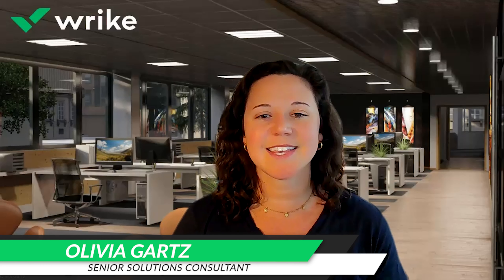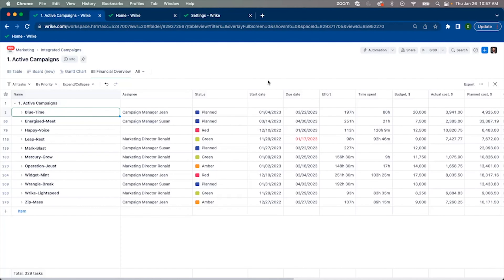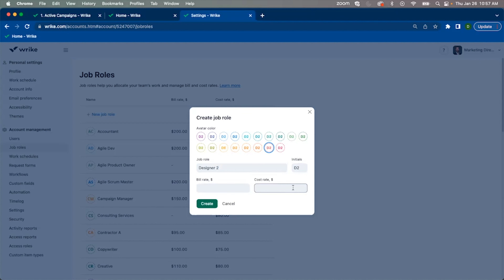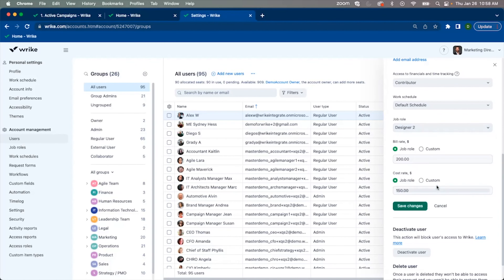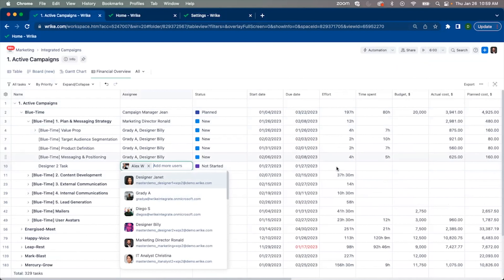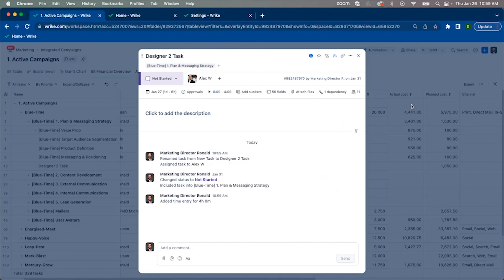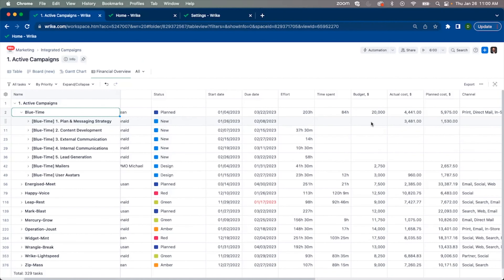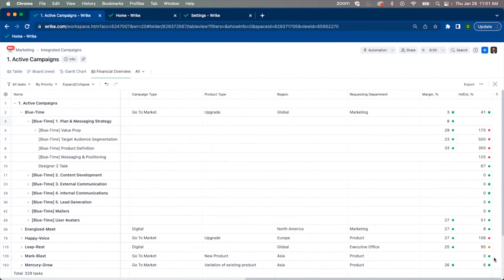Managing Financial Fields in Wrike (Pinnacle Plan)